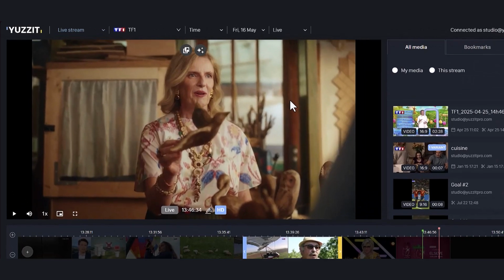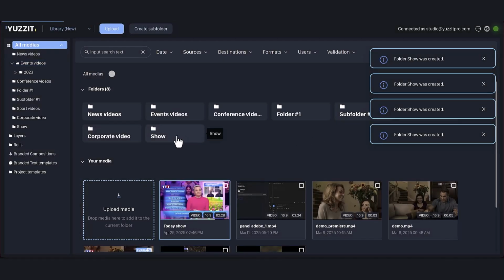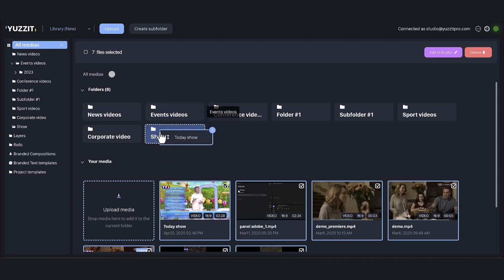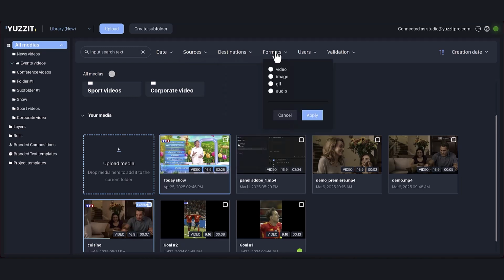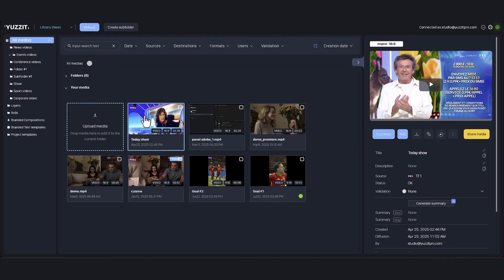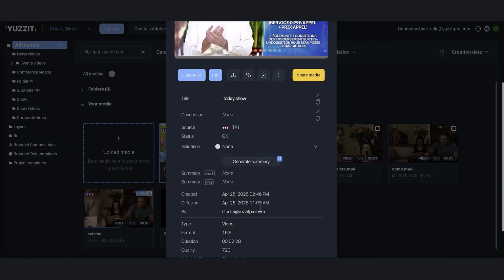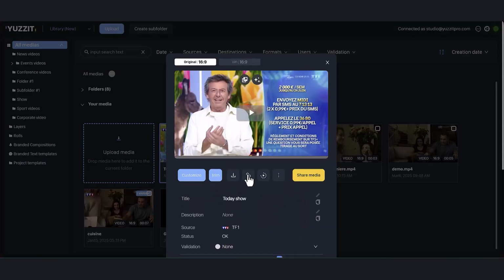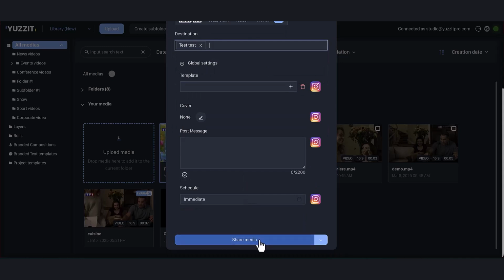How to host and manage your medias with Yuzzit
Learn how to manage your medias in Yuzzit: How to organize, edit, and share your digital content. Ideal for teams and content creators seeking streamlined multimedia workflows

Yuzzit is a cloud-based video tool for clipping, editing and content publishing to social media from a live stream or an imported video.

Here is a breakdown of the video timeline:

00:00 -  Intro
00:12 - Organizing your library
01:39 - Searching a media
02:30 - Streamlining your workflow
04:06 - Sharing your media
04:53 - Outro